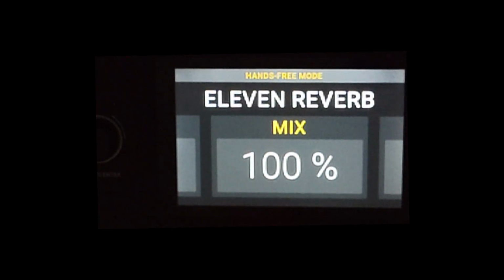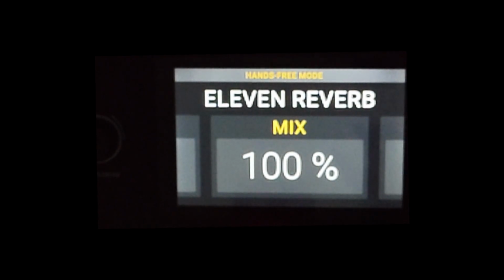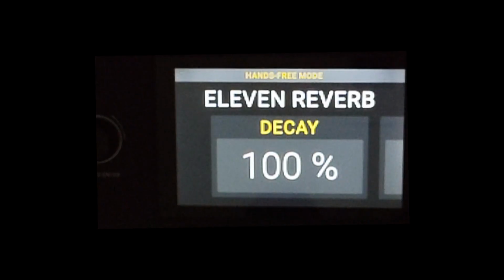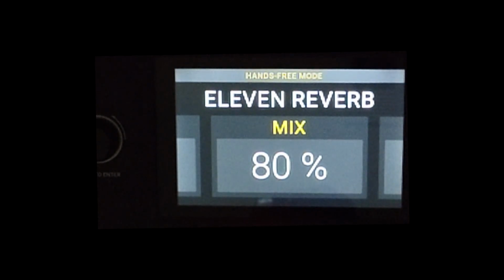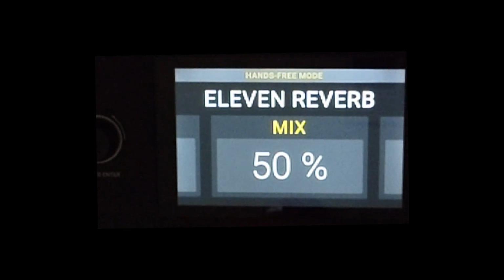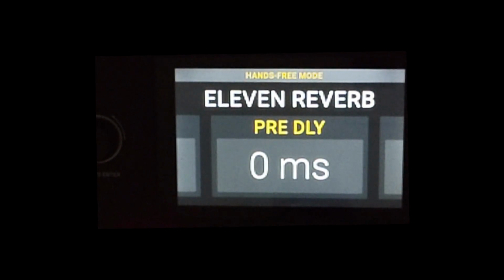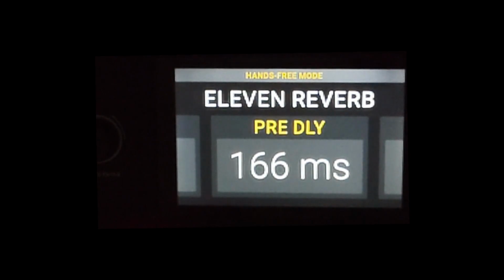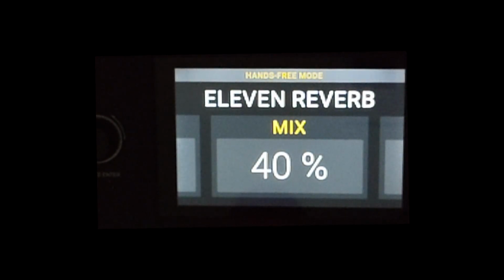Headrush Bright Hall Reverb 5-Minute Deep Dive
This is a 5-minute deep dive into the Eleven reverb pedal on the Bright Hall present in the Headrush system. It is available on the headrush Pedalboard, MX-5, the Headrush Gigboard, and on the new HeadrushPrime.

In this video we take the Bright Hall reverb through each setting to see what it has to offer. Do you think it would work well for ambientguitar?

I personally like this reverb with an 80-120 ms pre-delay with a 40% mix.

The guitar is recorded direct from the Headrush via USB into my microsoftsurface running the latest version of audacity. The guitar is a firefly Les Paul-style and I use ernieballstrings 8's and BogStreet picks, the BSL1 to be exact.

I put the video together with shotcut which is a great editor for simple people like me.